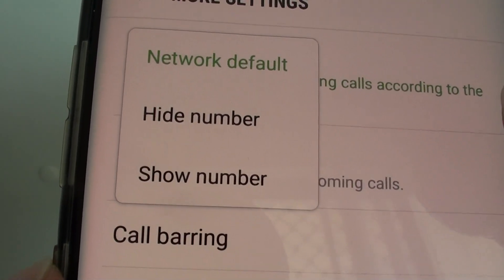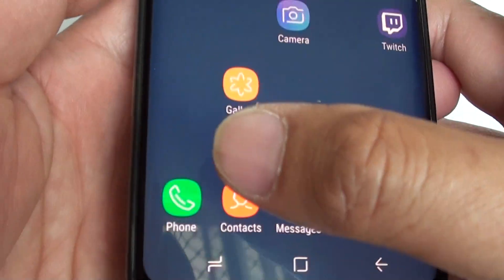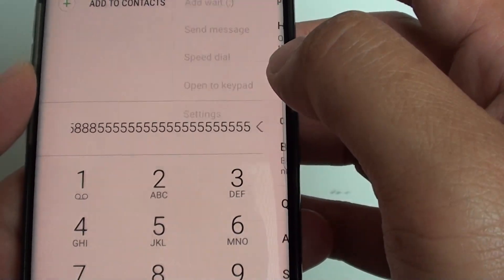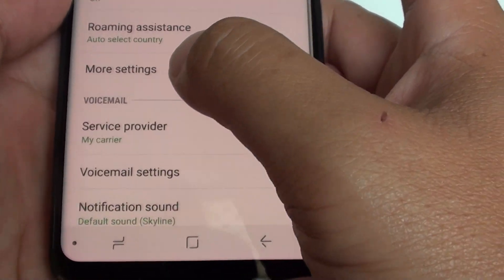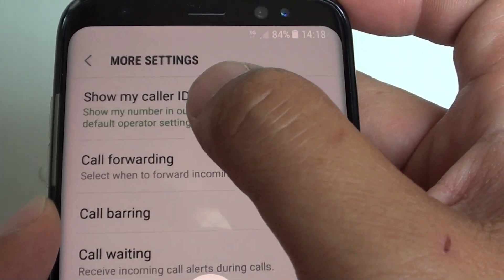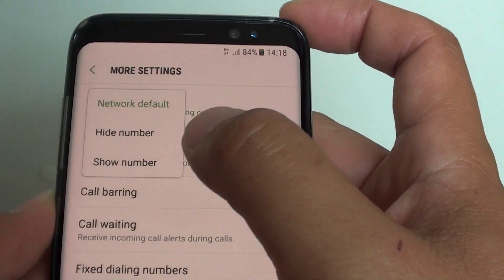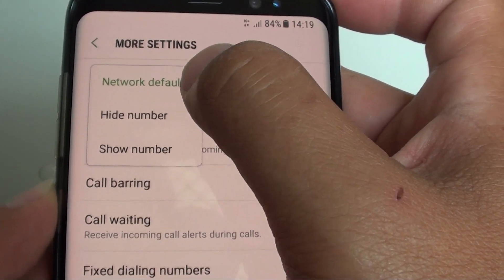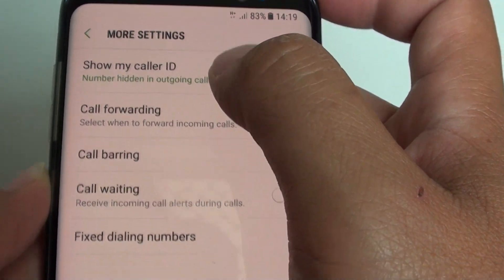Samsung Galaxy S8: How to Show / Hide Your Phone Number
Learn how you can show or hide your phone number on Samsung Galaxy S8.